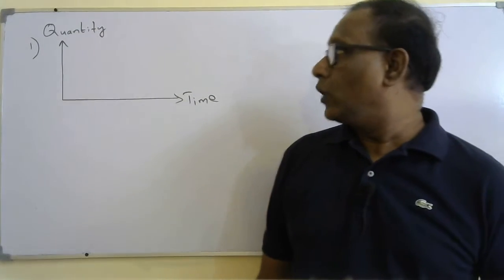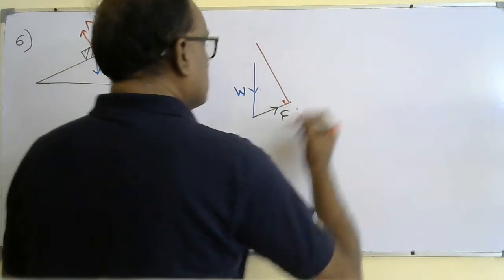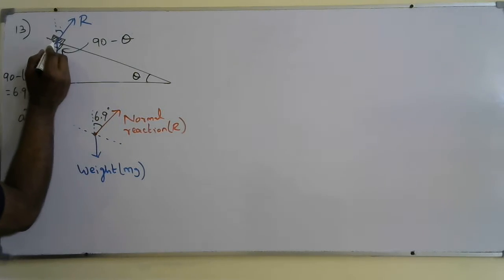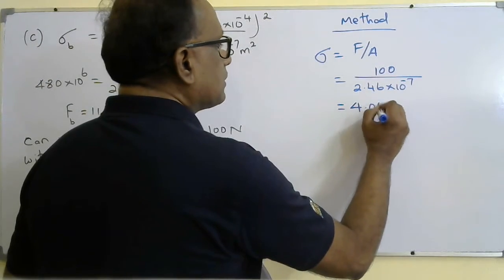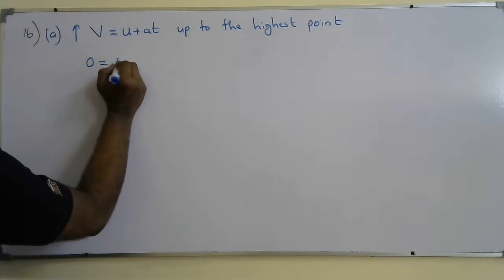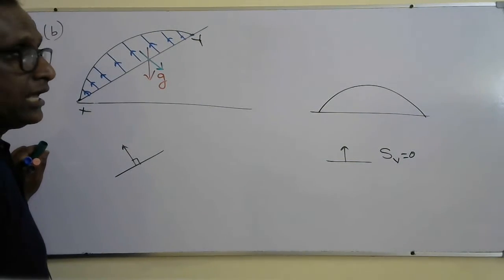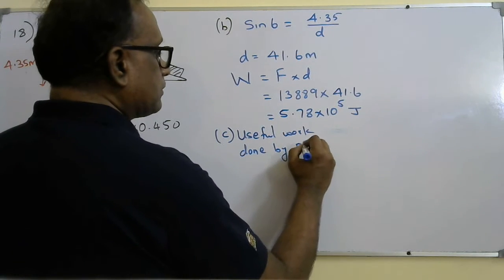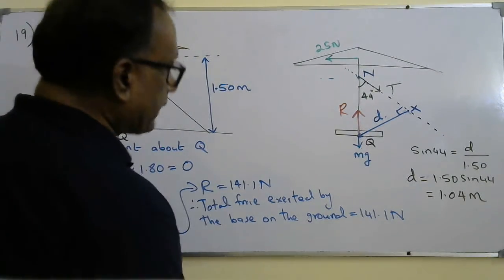Edexcel IAL Unit 1 WPH11/01 October 2021 Past Paper Discussion on Mechanics Solid Fluid Materials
0:00 Edexcel IAL Unit 1 October 2021 WPH11/01
0:15 Question-1
2:00 Question-2
4:41 Question-3
8:41 Question-4
13:24 Question-5
15:44 Question-6
20:16 Question-7
22:02 Question-8
23:12 Question-9
24:06 Question-10
26:50 Question-11
32:08 Question-12
35:52 Question-13
47:18 Question-14
59:35 Question-15
1:16:05 Question-16
1:44:10 Question-17
1:50:43 Question-18
1:59:22 Question-19